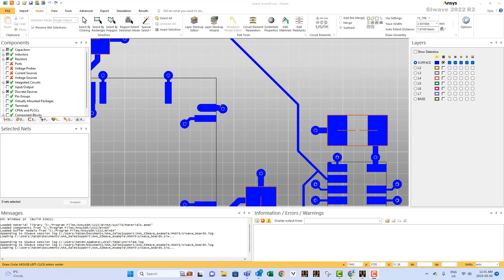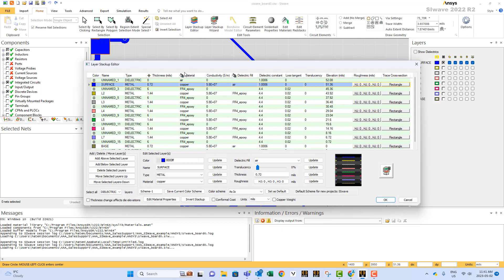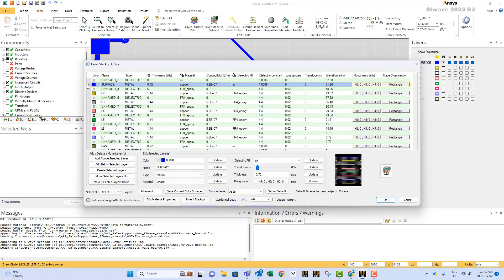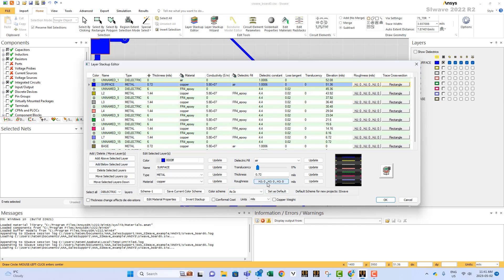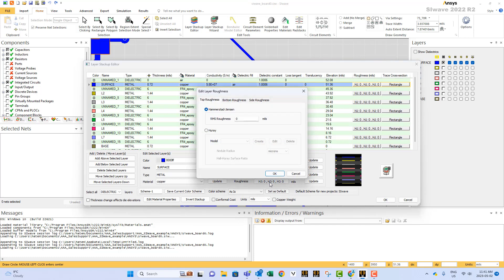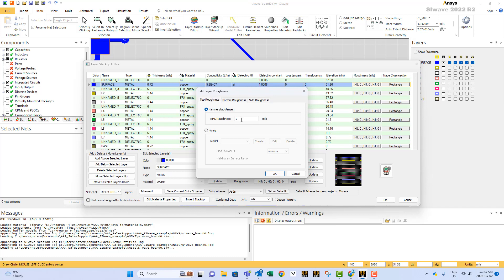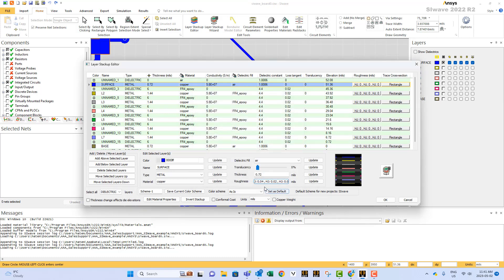2mins SIwave: Assign Surface Roughness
This short video shows how to assign surface roughness to all or some of the signal layers. You can assign to top, bottom and side surfaces.